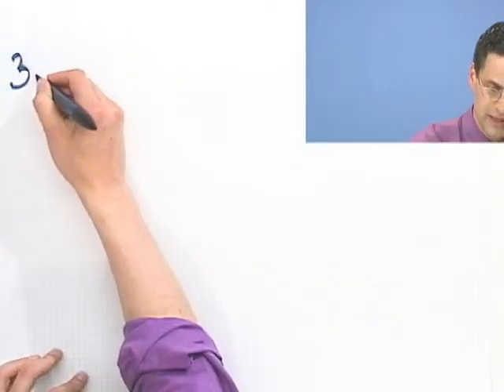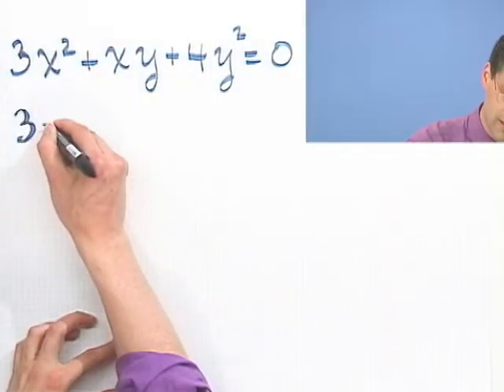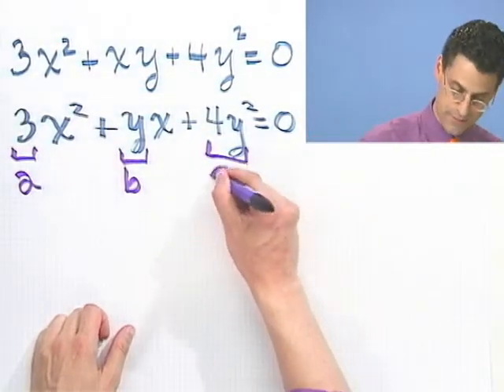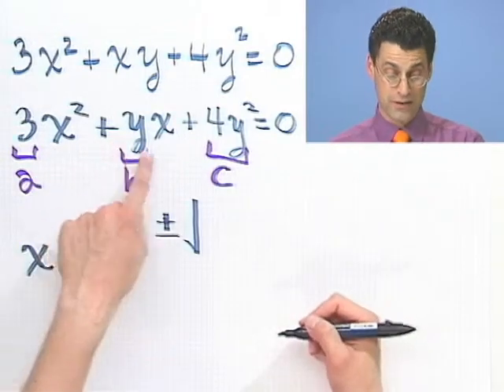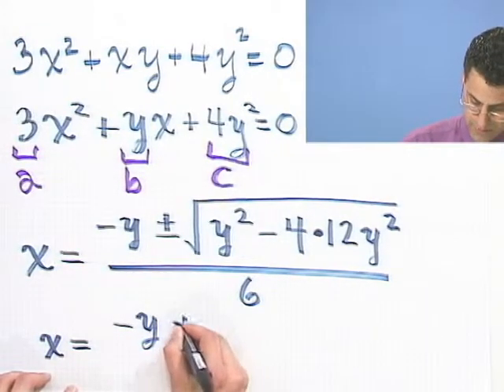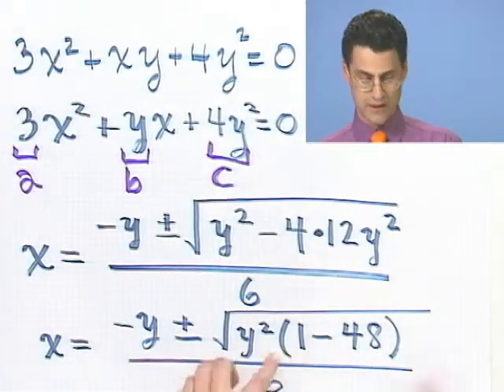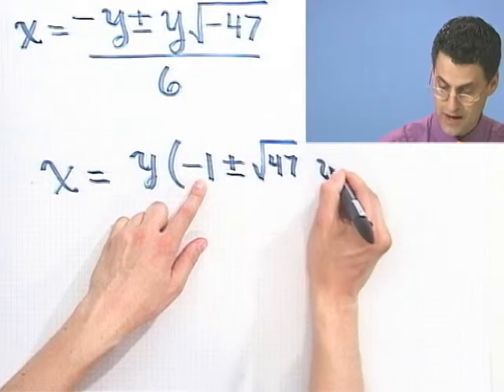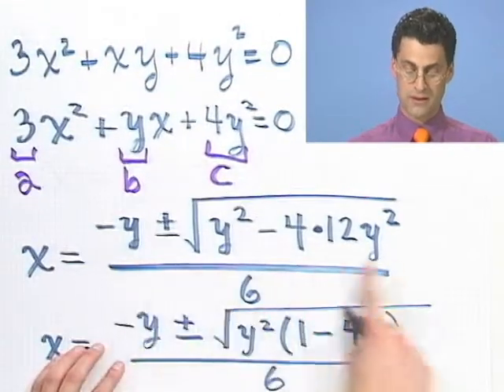Using Quadratic Techniques to Solve Literal Equations